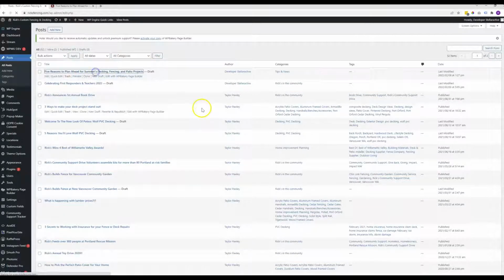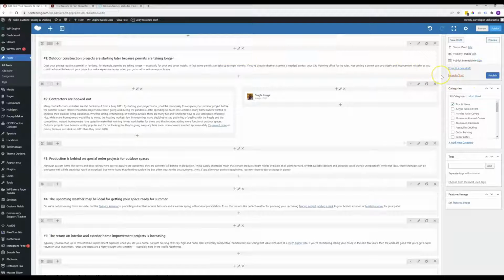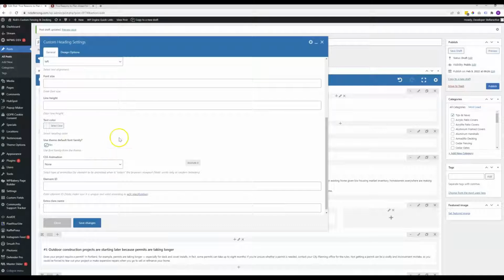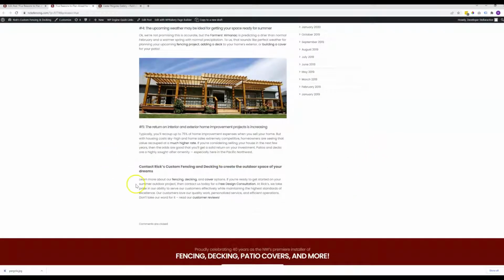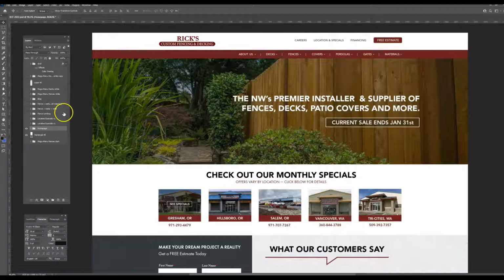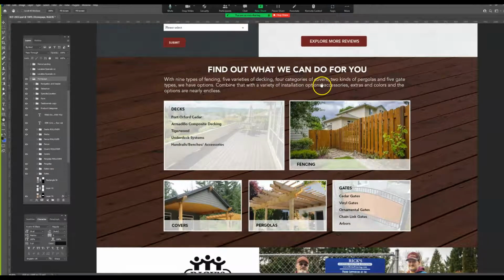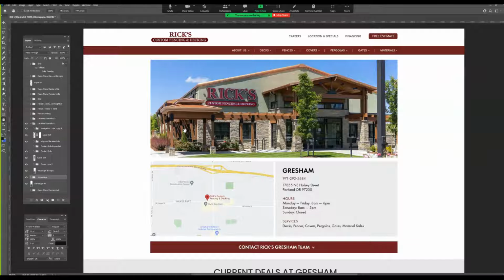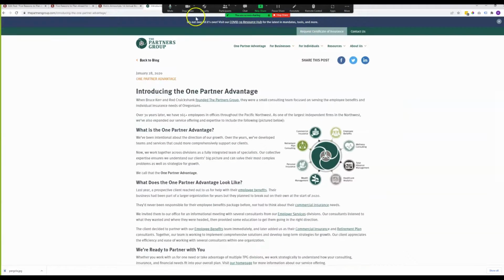Training Video - Visual COmposer